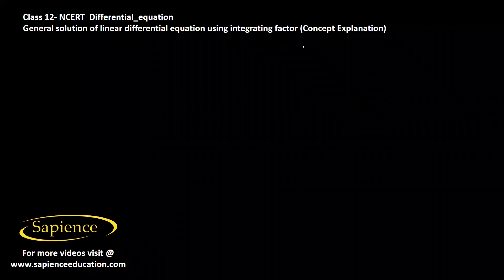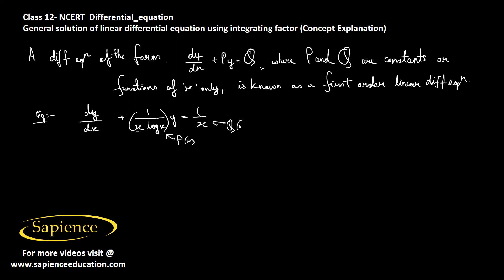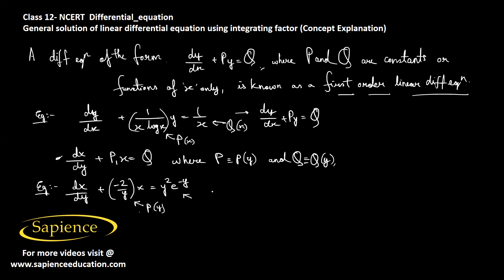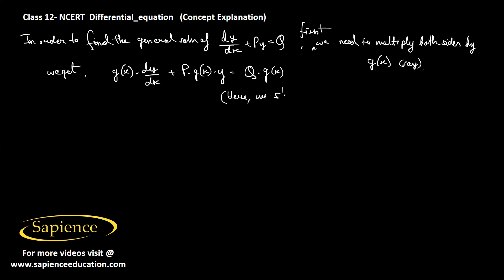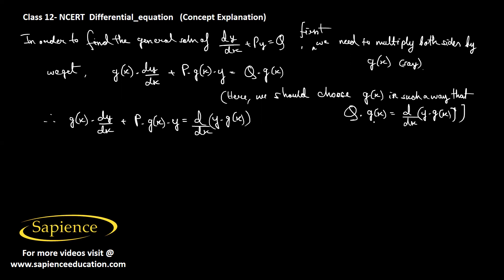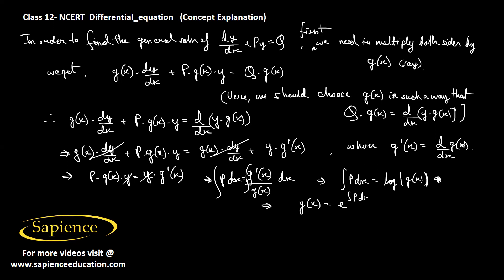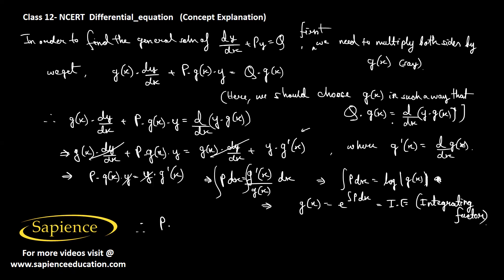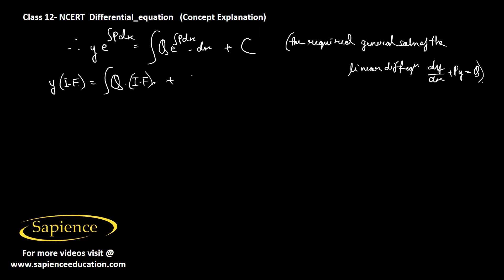Differential Equation Concept: Formula to find the general solution of a linear DE